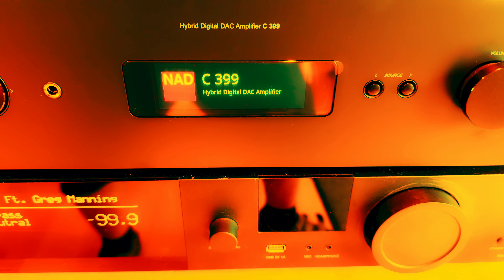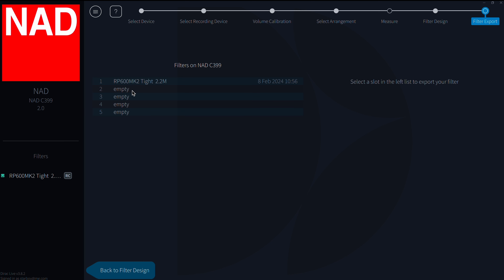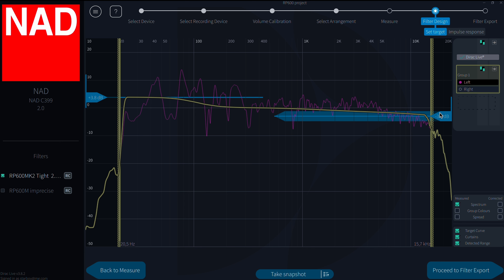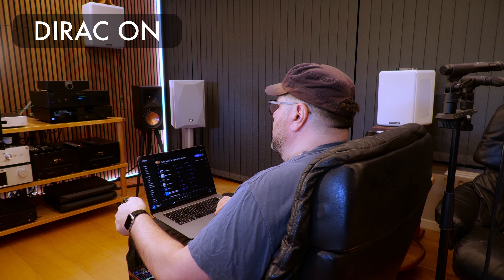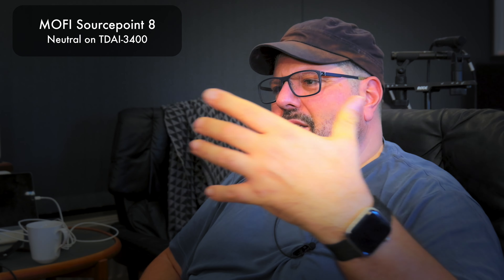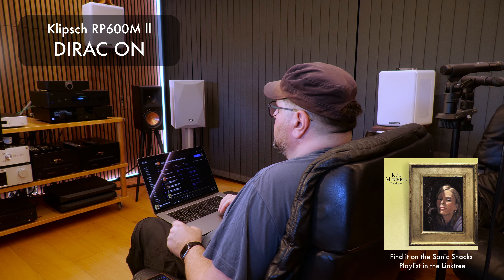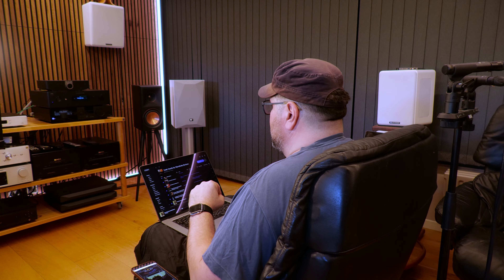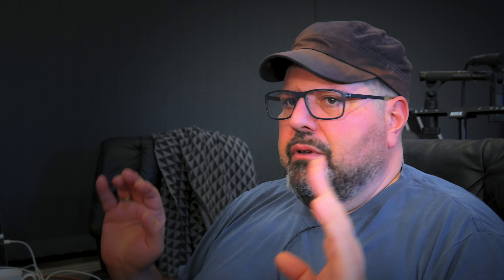Experimence session: Klipsch RP600, MOFI 8, NAD C399, DIRAC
NEW!  "MAKE HIFI GREAT AGAIN" facebook group!

About this video:
Morten goes off script with gear in the review pipeline, comparing Klipsch RP600M MKll using a NAD C399 amplifier with Bluesound/Dirac module installed.   We also compare using a Lyngdorf TDAI-3400 and a pair of MOFI Sourcepoint 8 speakers.
Use headphones for the listening segments.
The video is unscripted.

This was a 100% human:
No AI was hurt during the production of this video, as it was not used.

CHAPTER INDEX:
(jump around, jump around, jump up, jump up - and get down!)

00:00 - Intro
00:45 - Gear provided by
01:08 - Pricing
01:15 - Dirac room correction setup
02:18 - Mic calibration
02:54 - Listener type
03:20 - How tight?
04:37 - Measurement
05:18 - Applying tilt curve
06:08 - Saving profile
08:19 - Listening to result
16:59 - Listening more
18:45 - Joni on Klipsch
22:42 - ON/OFF comparison

Commercial music segments credited below.

Morten Stjernholm & Free ApS do:

AV Space: Independent AV therapy consulting, AV solutions advisor, installation project managing, AV journalism, consumer electronics beta testing & development feedback.  (working in all of Europe and remote in other parts of the world)

Developing space: Innovation, sales training, marketing ideas.

"The impossible only takes a little more time"

Are you in need of professional AV Therapy? Calibration?  Project advice? Solving a specific sound problem?    Get a free remote consulting session to find out if I can help you or your company.

Social links and more here on my linktree